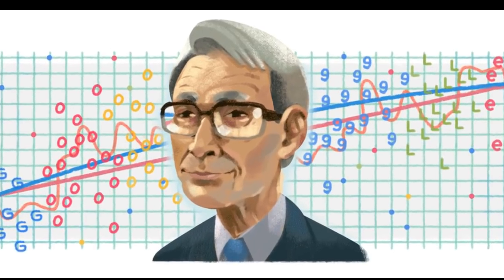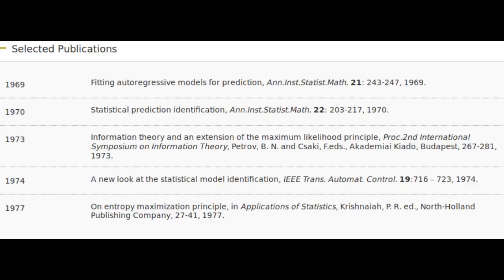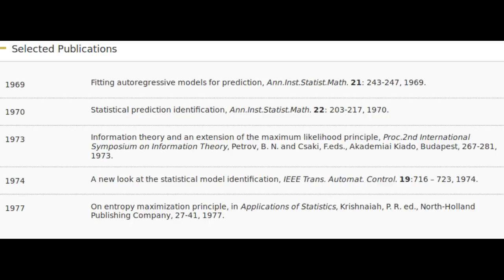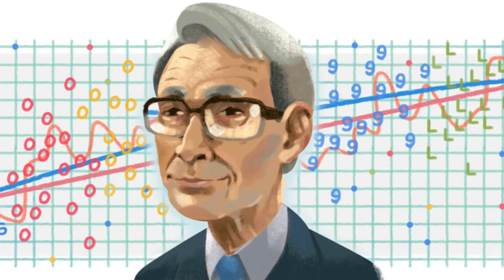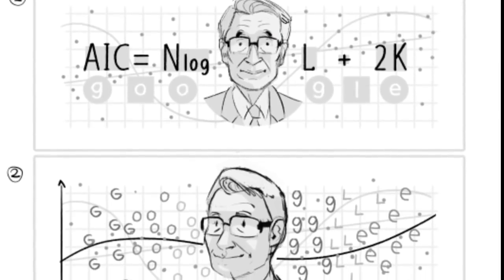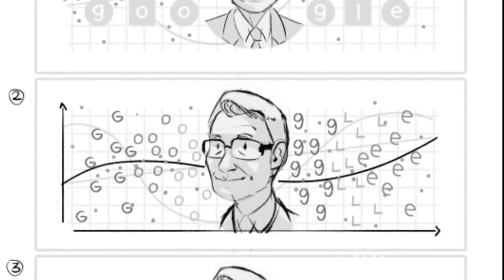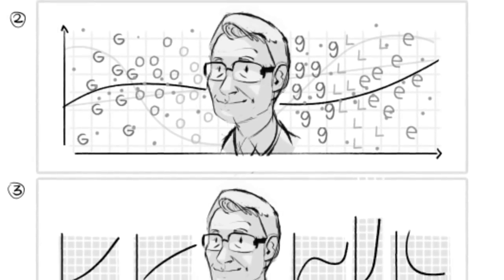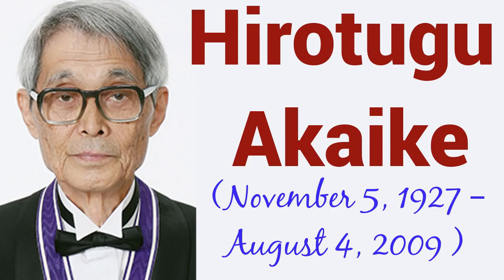Hirotugu Akaike Google Doodle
The search engine Google is showing this Doodle in few countries for celebrating Hirotugu Akaike’s 90th Birthday.

Hirotugu Akaike was a Japanese statistician. In the early 1970s he formulated a criterion for model selection. It is known as AIC, i-e the Akaike information criterion, which is now widely used.

 AIC is an estimator of the relative quality of statistical models for a given set of data. Given a collection of models for the data, AIC estimates the quality of each model, relative to each of the other models. Thus, AIC provides a means for model selection.

 It tells nothing about the absolute quality of a model, only the quality relative to other models. Thus, if all the candidate models fit poorly, AIC will not give any warning of that.

For Dr. Akaike, experience was core to creativity.  For example,  to get a direct feel of random vibrations, he bought a scooter and rode it around Mount Fuji. This first-hand experience helped him differentiate between the vibrations of riding on normal and heavily-trucked roads.

In 2006 Akaike was awarded the Kyoto Prize for his major contribution to statistical science and modeling in the development of the Akaike Information Criterion (AIC).
Images Credit / Source: Google Doodle / kyotoprize